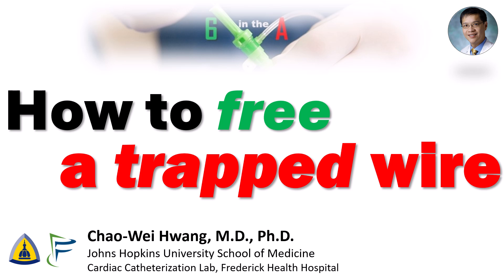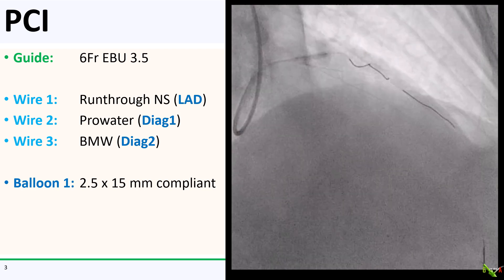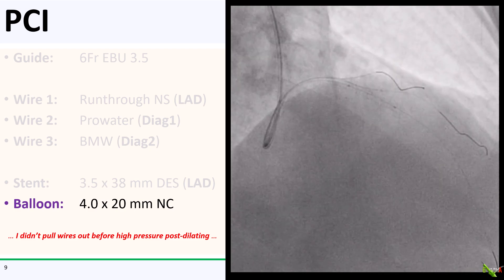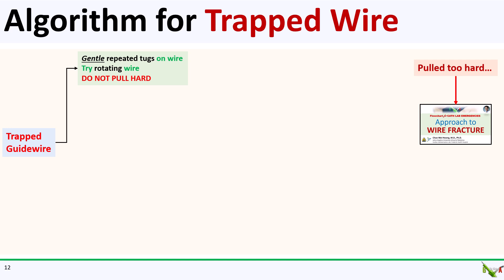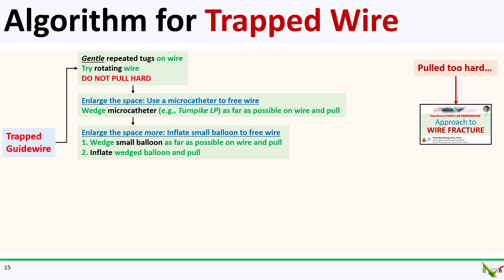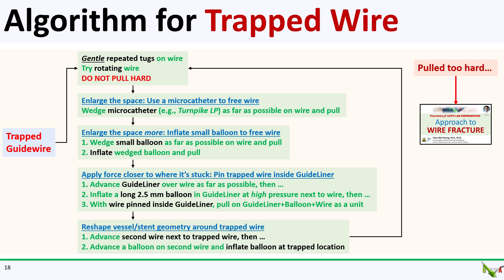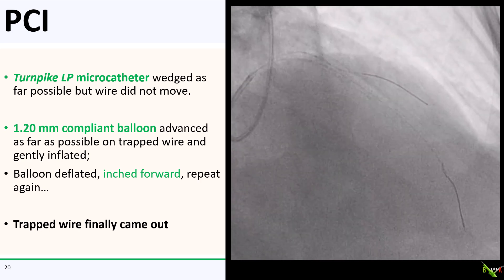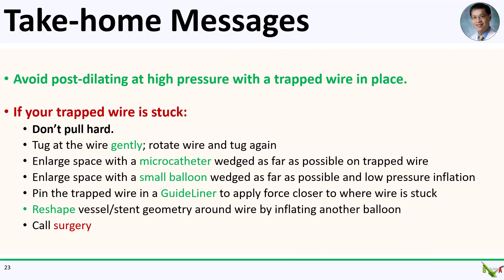How to Free a Trapped Wire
Trapping a side branch wire is very common in bifurcation and complex PCI, and usually it’s not a problem. However, what happens when your trapped wire actually gets stuck? We go over some techniques for how to free your stuck trapped wire.